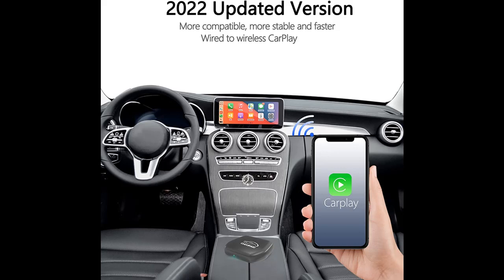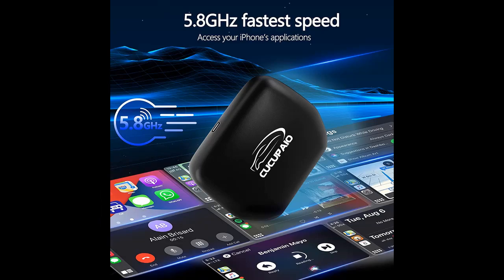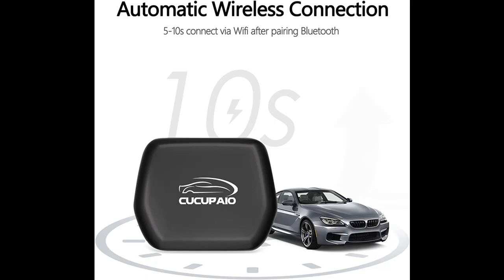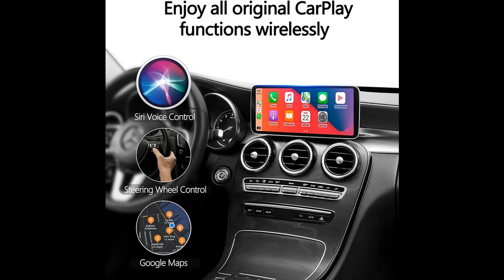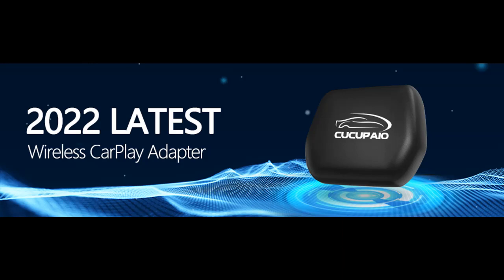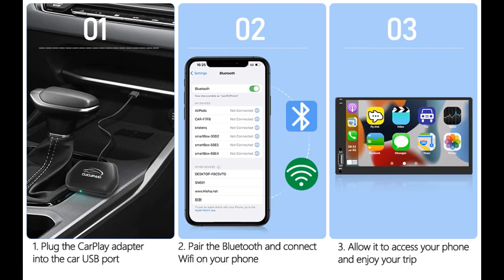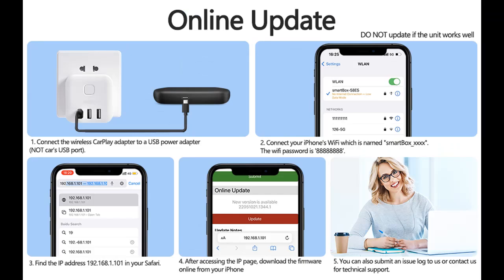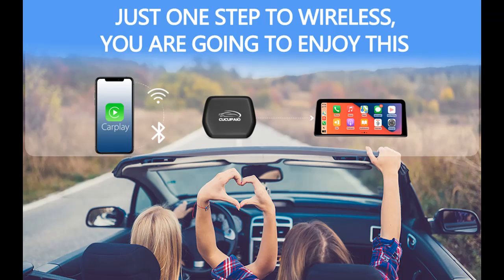CUCUPAIO Wireless Carplay Adapter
Short overview details and/or buyers reviews of CUCUPAIO Wireless Carplay Adapter, Updated Wireless CarPlay Dongle for Cars with Original Factory CarPlay (Model Year: 2016 to 2022), 5.8GHz WiFi Auto Connect, Support iOS 8+, OTA Online Upgrade [FULL-TEXT-DETAILS]➤➤➤

CUCUPAIO Wireless Carplay Adapter, Updated Wireless CarPlay Dongle for Cars with Original Factory CarPlay (Model Year: 2016 to 2022), 5.8GHz WiFi Auto Connect, Support iOS 8+, OTA Online Upgrade